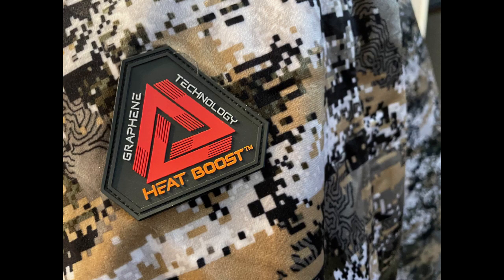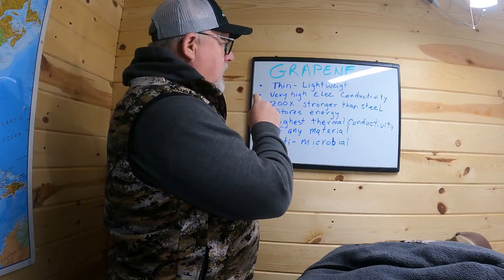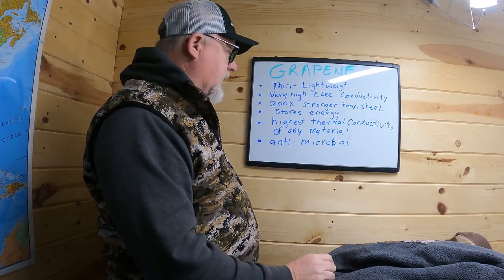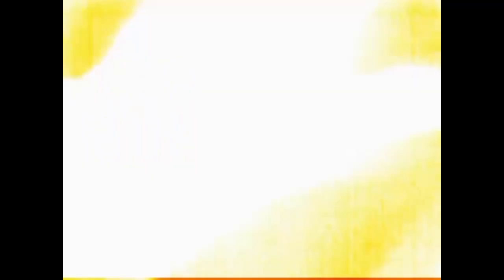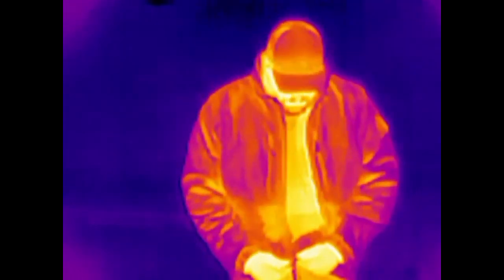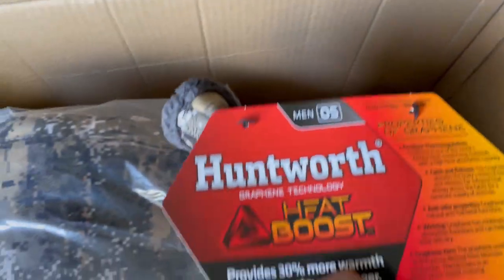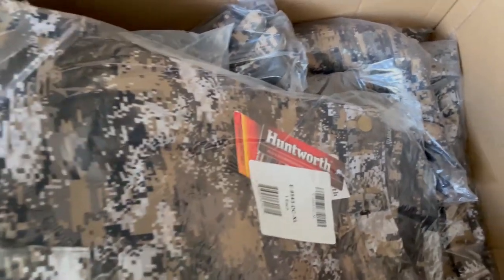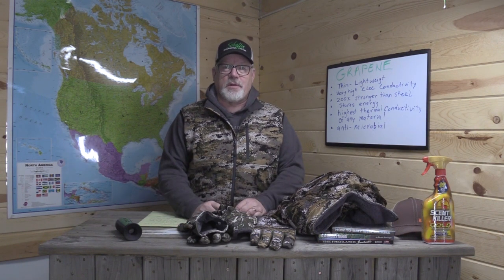Deer hunting | how Graphene can keep you warm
Graphene clothing is the next big thing in late season hunting, and clothing that can keep you warm during cold weather.